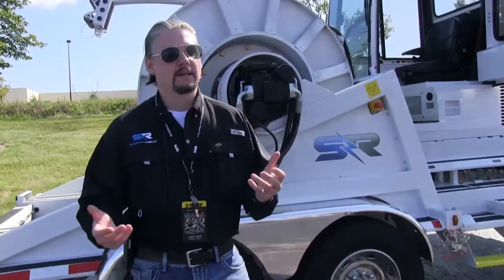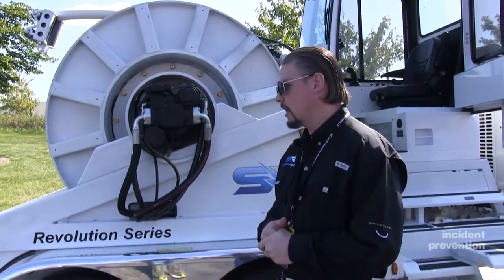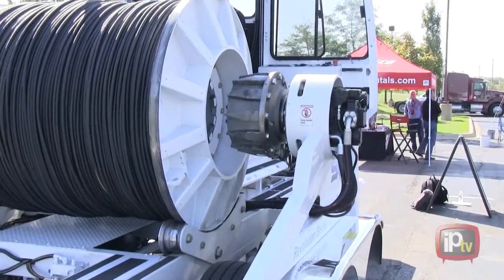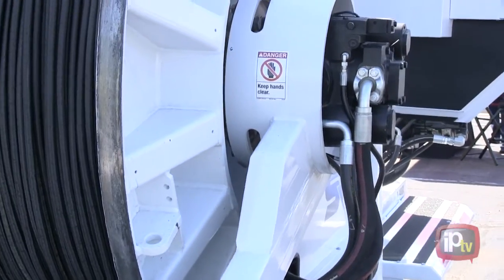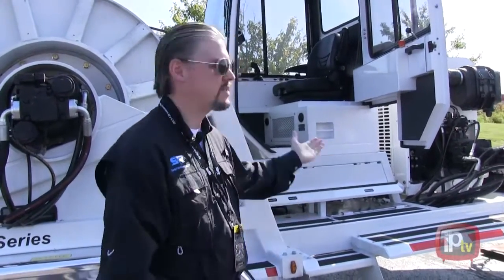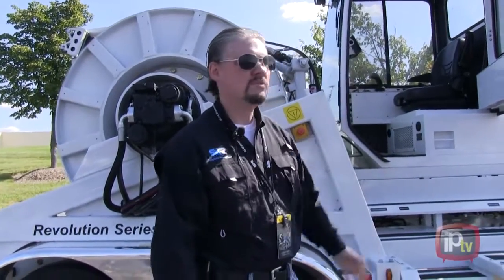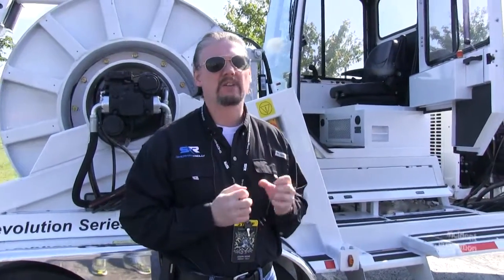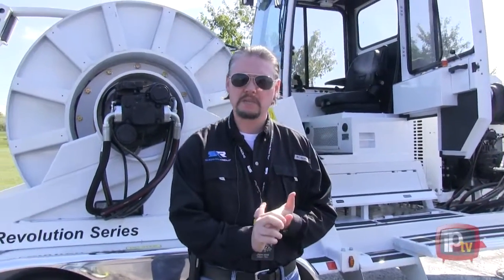Sherman Reilly Introduces the P-1400X Drum Puller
iPtv caught up with the Sherman+Reilly Breakaway Roadshow recently in Chicago and checked out their new P-1400X Drum Puller featuring Safe Zone cab construction.